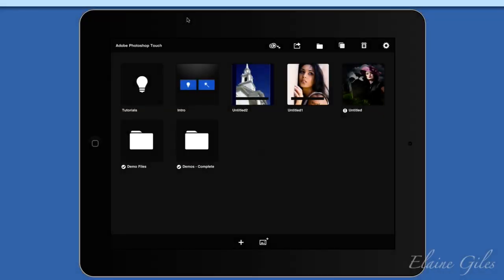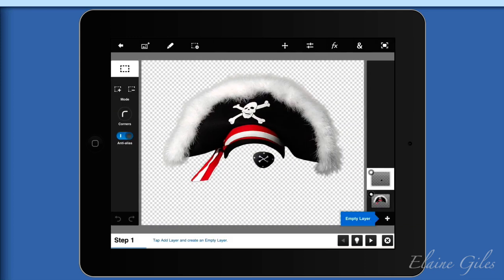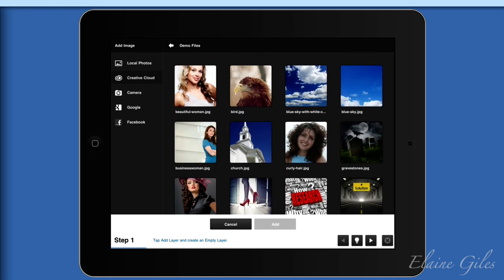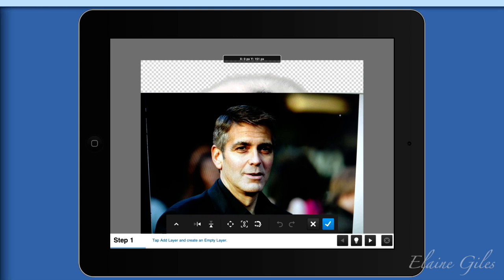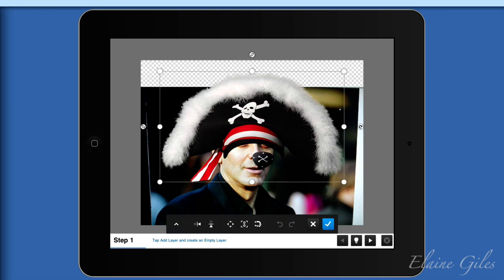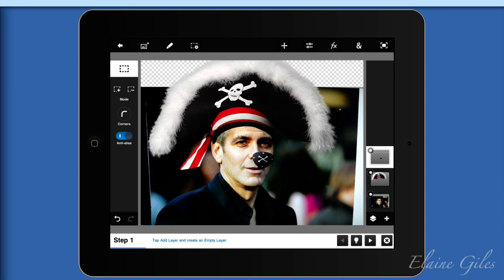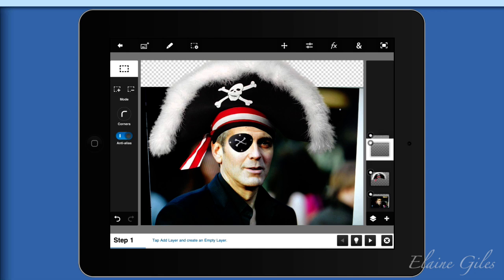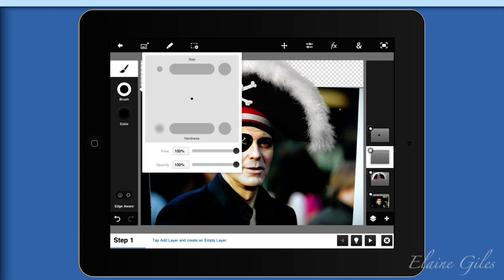Adobe Photoshop Touch Tutorial - Layers & Composite Images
On 6 December 2012 I delivered a live online demonstration "Adobe Touch Apps" where I demonstrated 5 Apps from Adobe - Adobe Photoshop Touch, Adobe Proto, Adobe Collage, Adobe Color Lava and Adobe Nav for Photoshop.

In this part I show you how easy it is to use the layers feature to make composite images.